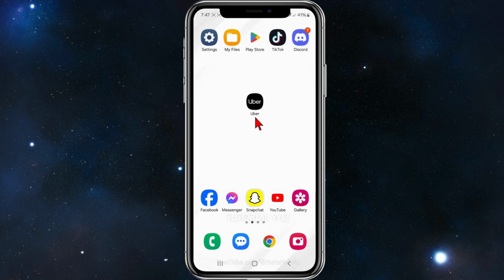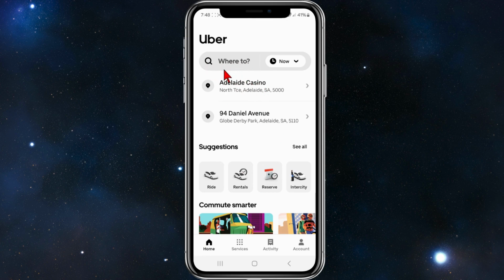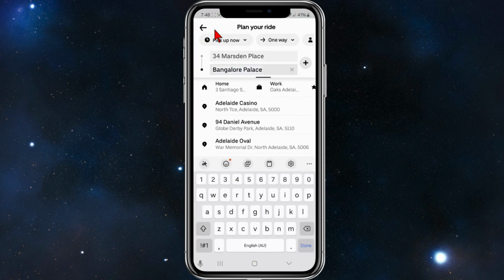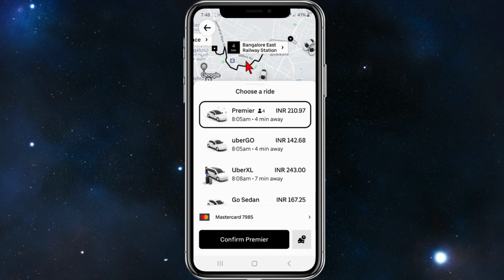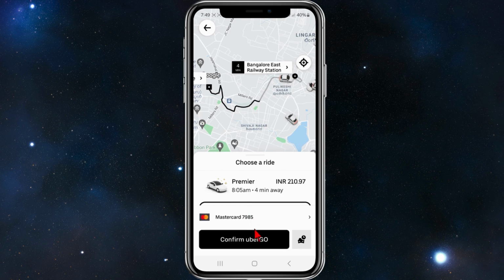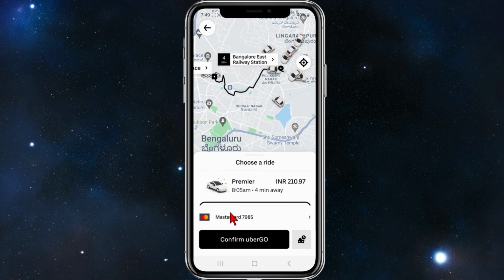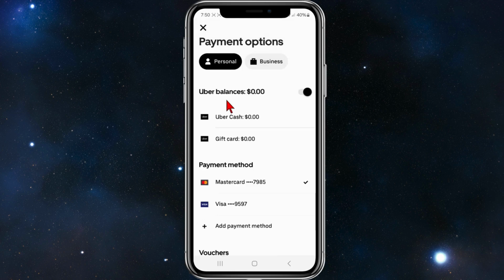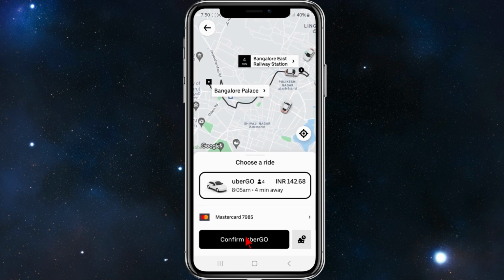How to Book a Cab in BANGALORE Best Method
Learn how to book a cab in Delhi with our best method guide. We'll walk you through the steps, from choosing a reliable cab service app to booking your ride seamlessly. Watch now to enjoy hassle-free cab bookings in Delhi!